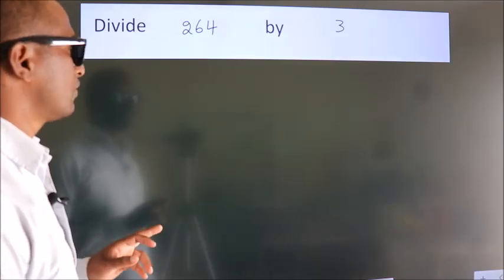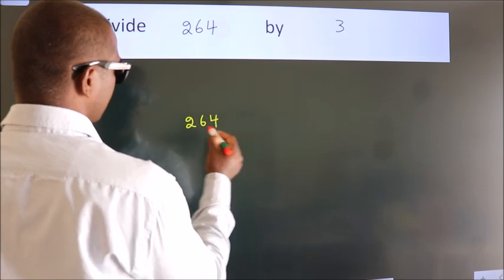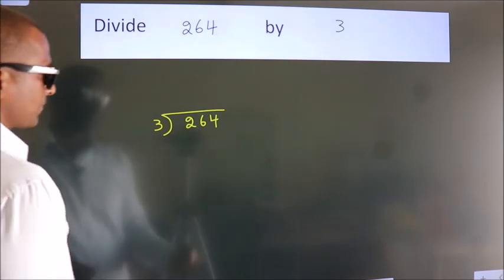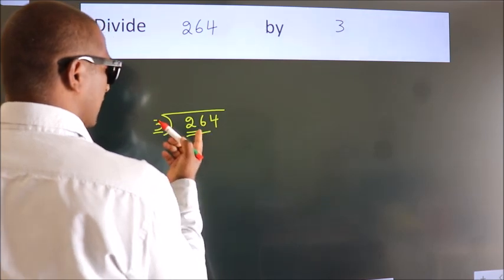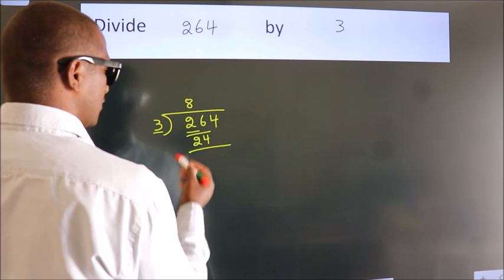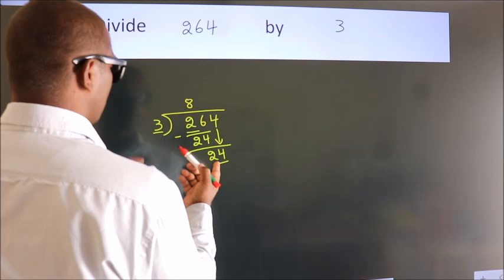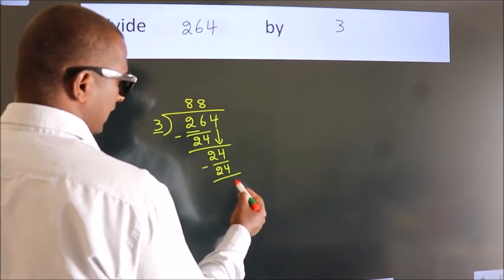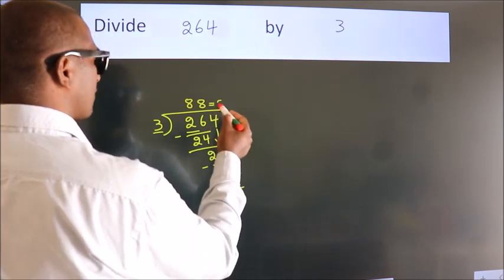Divide 264 by 3 Divide completely